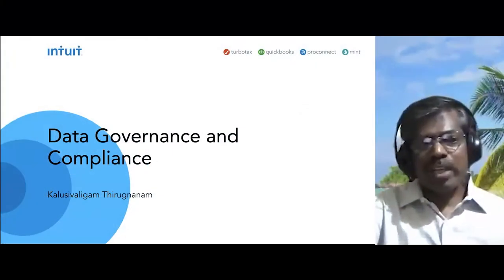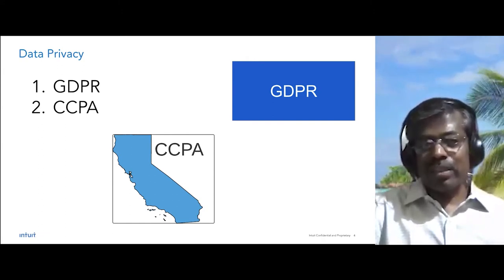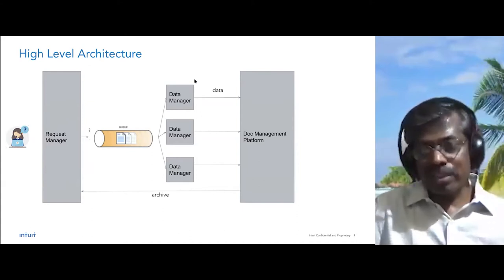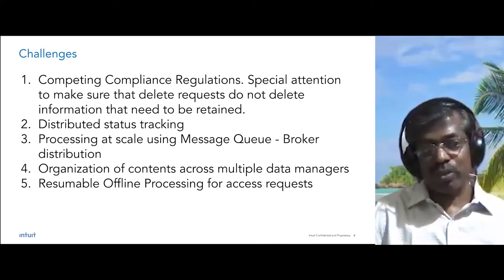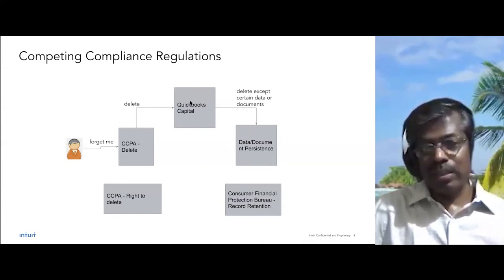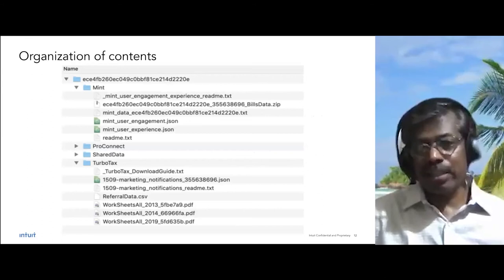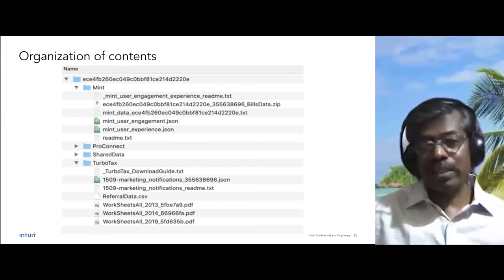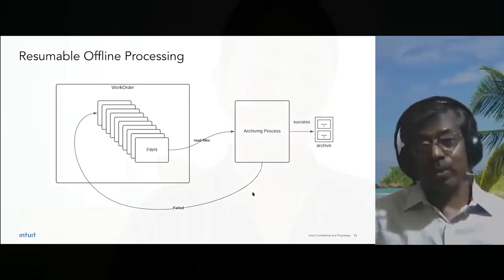GDPR Compliance at Intuit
A Talk by Kalusivalingam Thirugnanam, Principal Engineer at Intuit